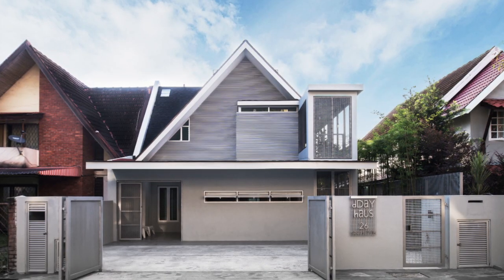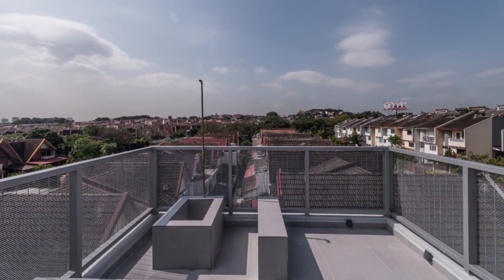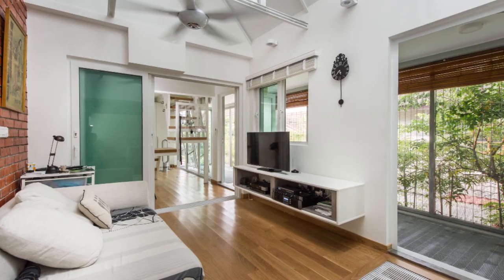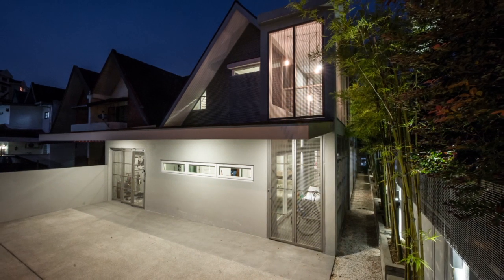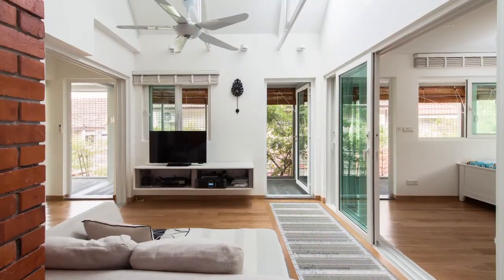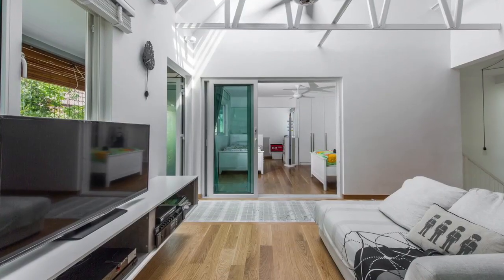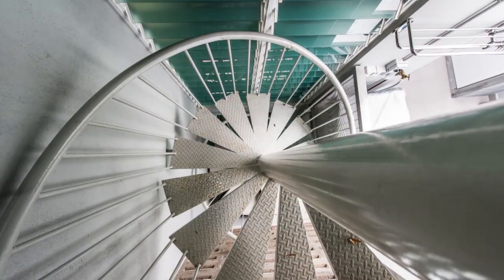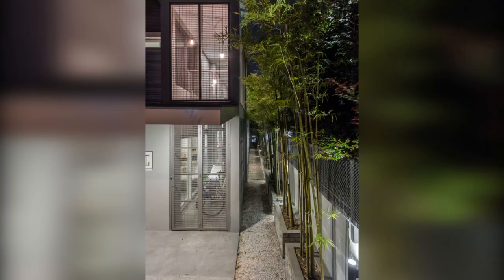Haven/The Edge My Dream Home Awards 2015: Terraced Category Gold & Green Home Category Silver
Without any structural changes, a Subang Jaya home is converted from a constrained terraced house to an open, airy haven.